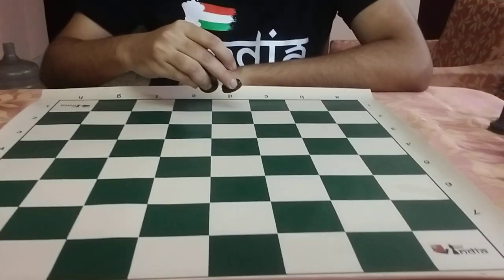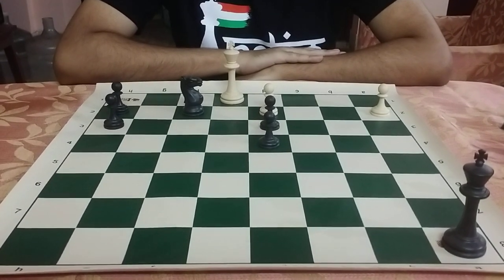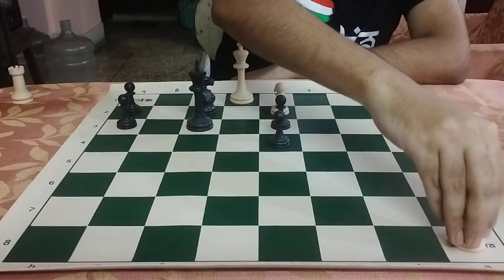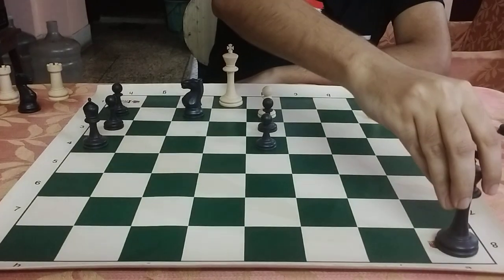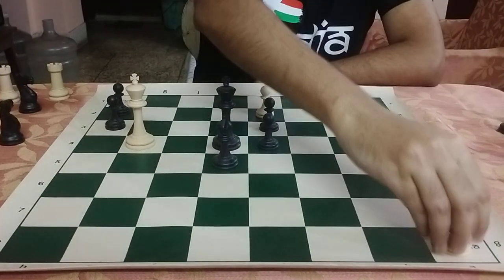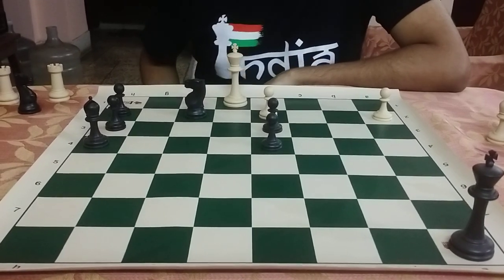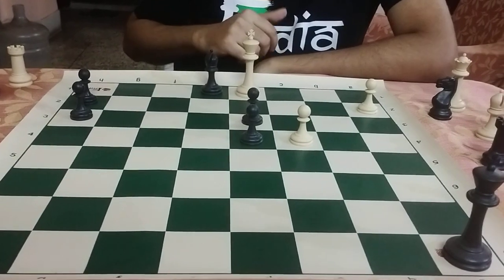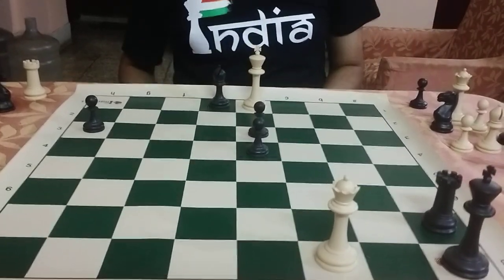The concept of HelpMate along with Legendary Pal Benko | Can you Solve This (CYST) #06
In the eighth episode of "Can You Solve This?" our resident problemist, Satanick Mukhuty, introduces you to the concept of a helpmate — the type of chess problem where both sides give up their rivalry and work together towards the common goal of checkmating the black king. Helpmates, as a genre of problem chess, have been long ostracized as impractical and distasteful. However, things have changed for the better, and nowadays, helpmates are a must inclusion in almost all solving contests. This episode features a helpmate in 7 by the legendary Pál Benkő published in 1969. Satanick breaks it down for you in detail and, along the way, also offers you some useful problem-solving tips.